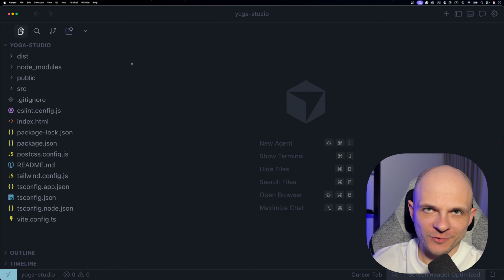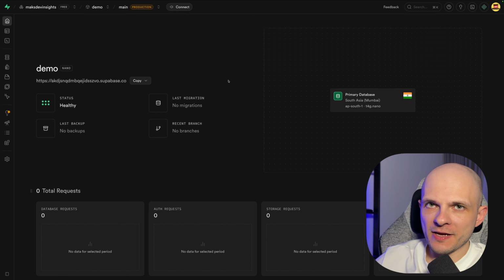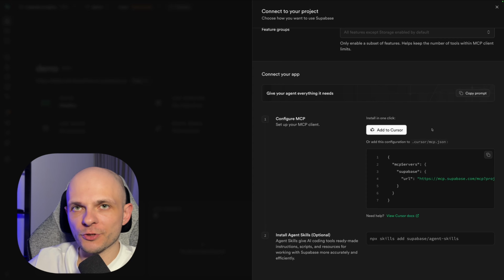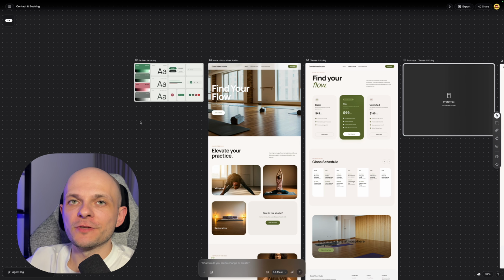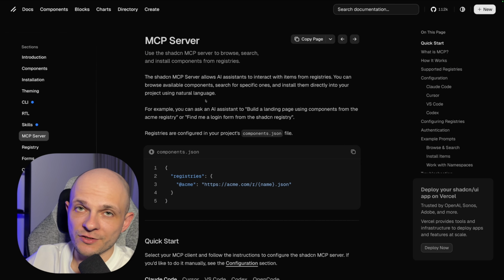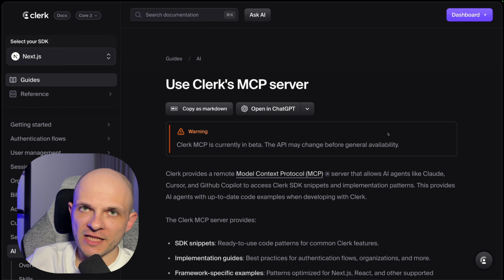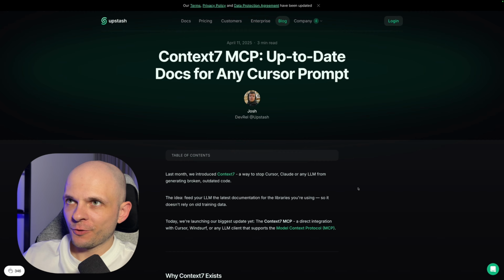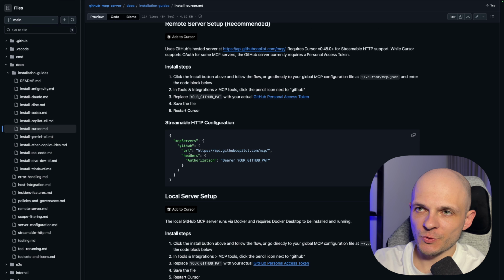MCP Servers Every Developer Must Have in 2026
Your AI is writing code against documentation that's 18 months old. No schema. No design specs. No idea who your users are. These MCP servers wired into Cursor fix that — and every senior dev I know has at least 3 of them running.

In this video I cover  MCP servers that actually move the needle for app development: Supabase, Figma, Clerk, Context7, and GitHub.

🕐 TIMESTAMPS:
0:00 — Why your AI is working blind
0:50 — The MCP servers (overview)
1:18 — How to wire MCP servers into Cursor
1:55 — Supabase MCP: live database schema in your agent
2:58 — Design MCP: Figma vs Stitch vs shadcn — pick your option
5:08 — Clerk MCP: auth that knows your actual users
5:59 — Context7 MCP: live docs for Next.js, React, Supabase + more (free)
6:50 — GitHub MCP: repo management from inside Cursor
7:23 — Wrap up

💬 DROP A COMMENT: Which of these are you already running in Cursor? And does the Context7 security story change how you think about your MCP stack?